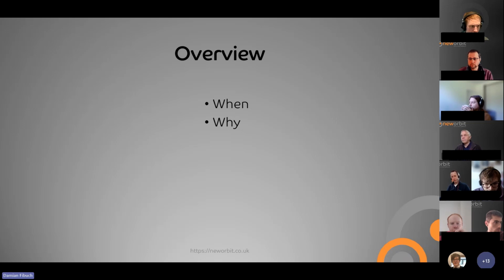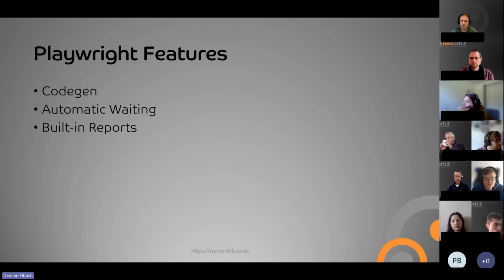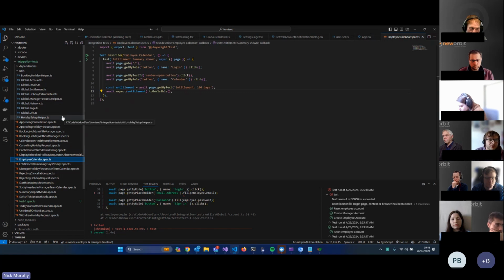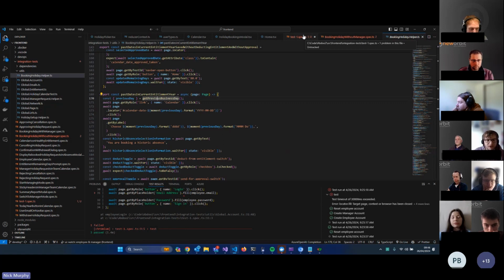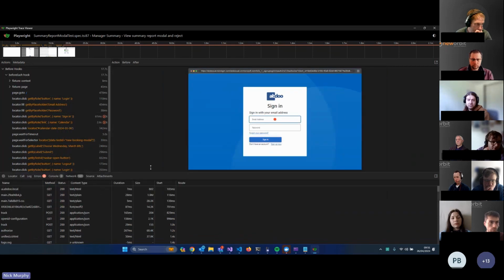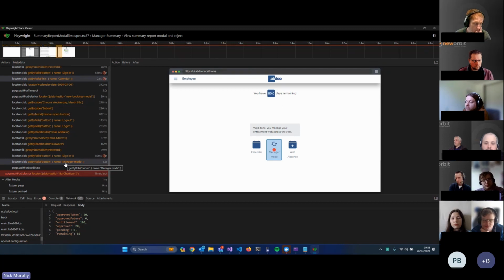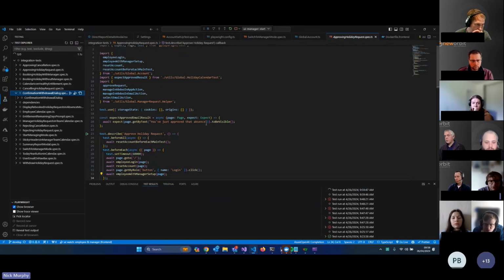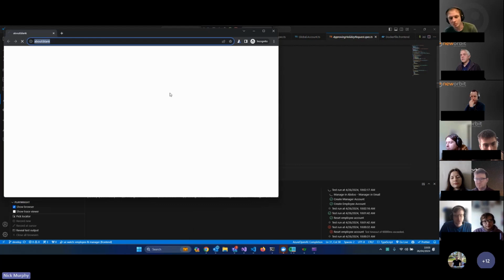PlayWright TechTalk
PlayWright is a tool to easily build UI tests. This is a recording of a NewOrbit Tech Talk where we discuss the use of PlayWright on various projects.